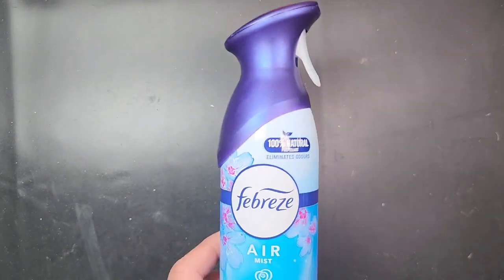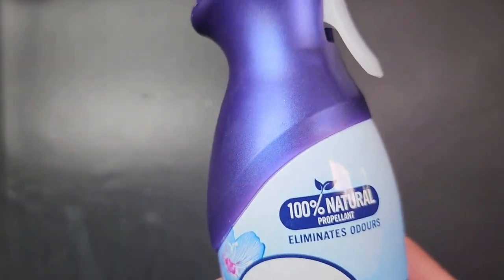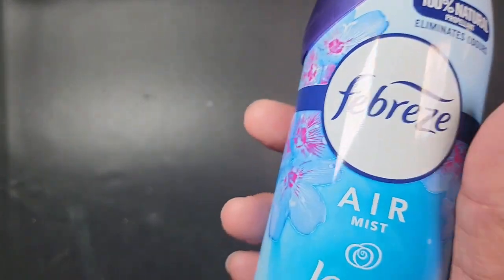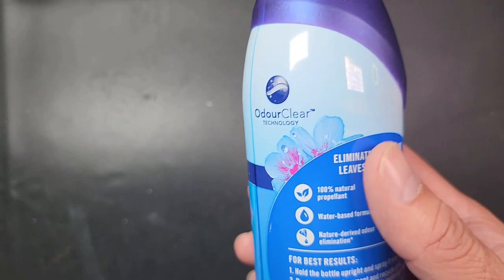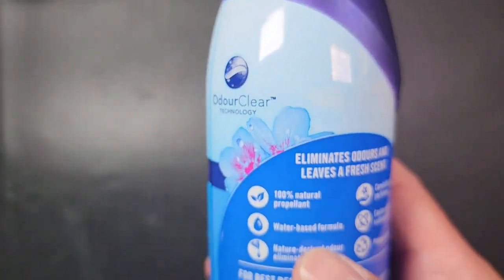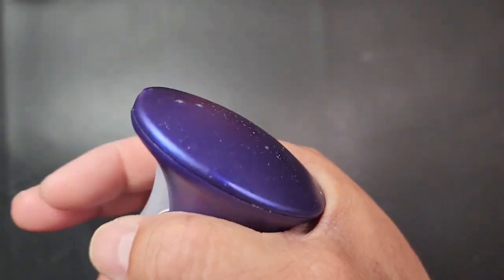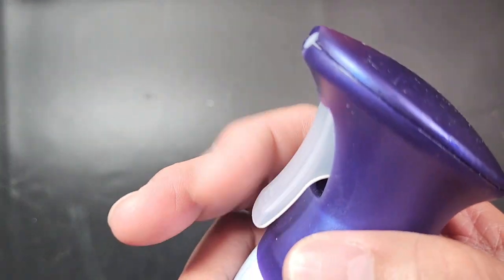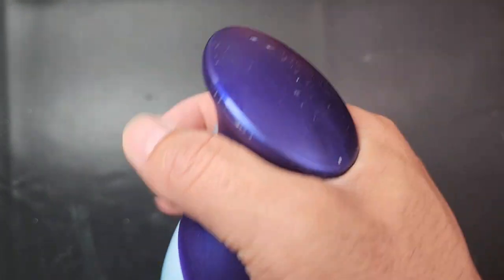Febreeze Air Freshener Odor Eliminator Spray, Assorted Scent Febreeze Home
Febreeze Air Freshener Odor Eliminator Spray, Assorted Scent Febreeze Home and Bathroom Deodorizer - Original, Island Fresh, Linen Sky and Lavender with Gift Boutique Lint Stick, 4 Pack